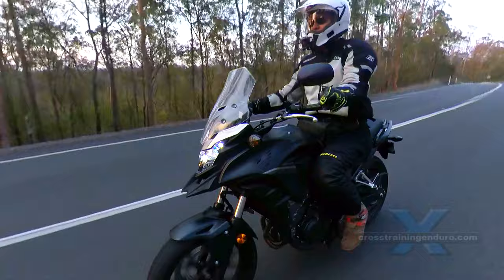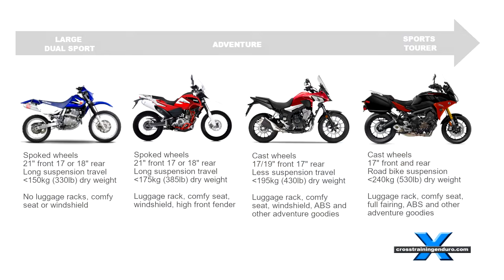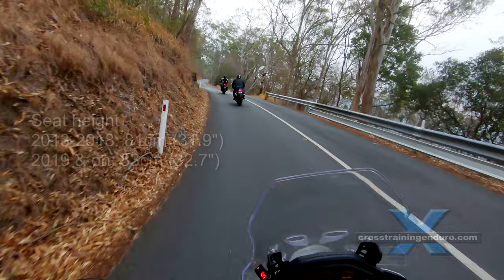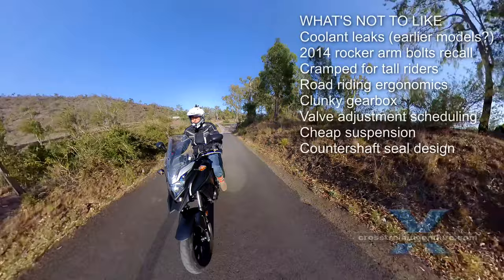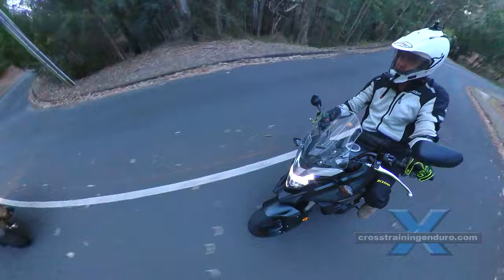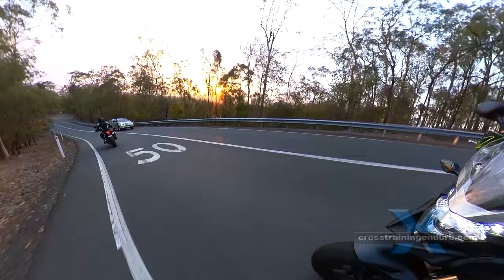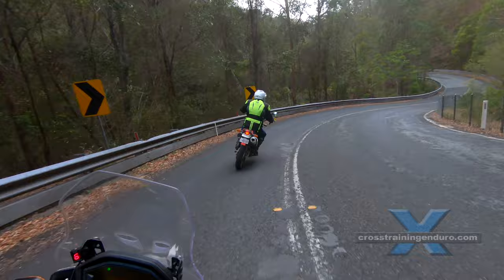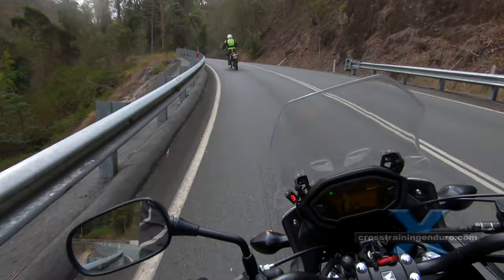Honda CB500X long term review: mods, known issues and what we like!︱Cross Training Adventure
Our Honda CB500X review - Honda's budget priced adventure bike that is a hoot on the road and easy dirt roads too. I own one. Commuting. And smooth dirt roads. Into serious adventure riding though? Look elsewhere... unless you deal with that exposed sump and radiator, low ground clearance, plus road oriented suspension and ergonomics. A seat height of 81cm (32 inches) for the Honda CB500X makes it brilliant for short riders. Remember the 2019 did get a bit taller due to that bigger front wheel though. 2019+ models 830mm (32.7 inches). Beginner rider, or new to adventure riding? The power delivery on the Honda CB500X is perfect: very linear and no surprises. Experienced riders enjoy it too, except for those expecting top end performance.  I've also trawled piles of vids, reviews and forum posts to explore, the good, the bad and ugly points. Lets start with the good. The CB500X is so cheap! Like most Japanese bikes it's not made in Japan. It's actually made in Thailand, but it still features Honda's reliability at a bargain basement price. The Honda 250 Rally and Kawasaki 300 Versys are cheaper, but you get way more engine with the CB500X. It's great for road and easy dirt roads. Essentially the Honda CB500X is a road bike with a few mods to make it an adventure bike... just. The models up to 2018 probably slot in around here. The 2019 Honda CB500X models and on got the larger front wheel and a bit more suspension so slots in around here. It loves twisty mountain roads. This won't be your style of bike. It's extremely economical, and will get either one or two people around with a minumum of fuss... but you'll need more gear changing than a 650 of course. Remember too, this is only a 470cc engine. It seems Honda have started that stupid stupid European tradition of exaggerating their engine capacity. Sigh. The 2019 Honda CB500X picked up a bit more midrange power. The little Honda has good service intervals at 12000km for oil changes and 24,000km for major services. Okay, what's not good about the Honda CB500X? Generally Honda CB500X reviews indicate it is super reliable. The only obvious known issue is a small number of coolant leaks reported over the years. Causes mainly seemed to be various bolts not tightened correctly, and a few water pump failures. It's hard to find very recent cases so may all be fixed now. The Honda CB500X is cramped for taller riders. I'm well over six feet tall and had to fold myself into the bike. Easily fixed though. I installed the lower Knight Design footpegs, repadded the seat for $15 with some vinyl and furniture foam, then put in some Rox handlebar risers. The riding position on the Honda CB500X is very road bike oriented. Fine if that's your thing. But try standing to ride over rough ground and it's all set up wrong. Traditional adventure riders will find the footpegs are too far back, too high and the bars are too far forward. The Knight Design footpegs are further forward as well as lower so can alleviate this to some extent. And the Rox pivoting risers bring the bars back for an upright riding position. The Honda CB500X gearbox can be clunky when changing lower gears, especially on new bikes. It's made worse by quite low gearing too. Sports oriented riders will like the acceleration, but many adventure riders go one tooth higher on the front. Some even go two teeth up but you'll need to trim things a bit to fit a 17 tooth sprocket. The clunky changes from first to second are a lot better then. Some Honda CB500X riders have said their valves tightened up before the recommended 24,000km service. If you bike starts running rough keep this in mind. Most riders don't hit this issue though. Doing a lot of dirt with the Honda CB500X? The road oriented front fender is way too short.  Buy a front fender extension to keep muck off the engine. The sump is very exposed, consider some form of protection there too. Doing a lot of dirt? You may want to install an extra flap to stop mud and dirt being sprayed over your rear shock. Our Honda CB500X review found the suspension is very ordinary, as you would expect on a budget priced bike. Any spirited riding on bitumen or dirt roads will find the limits very quickly. Get it modified, or just keep the speed down and it does an acceptably adequate job.  If you do a lot of dirt roads there's a good chance you won't like the small 17 inch front wheel on the Honda CB500X 2018 and earlier models. Riders with small hands may find the Honda CB500X clutch lever is too far out, this can be fixed with aftermarket levers. Some riders and pillion passengers report the seat is too hard for extended rides. I find it fine for a morning ride, but yes you may want an aftermarket seat if doing all day rides. Finally a very stupid design flaw on the Honda CB500X.